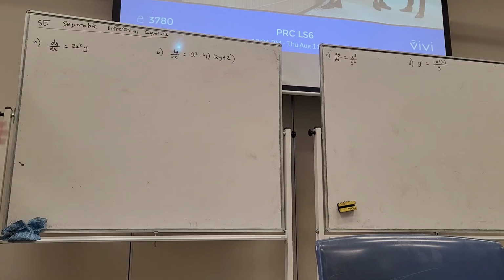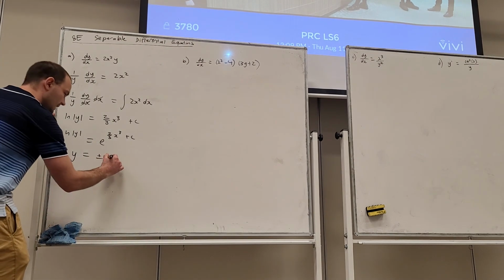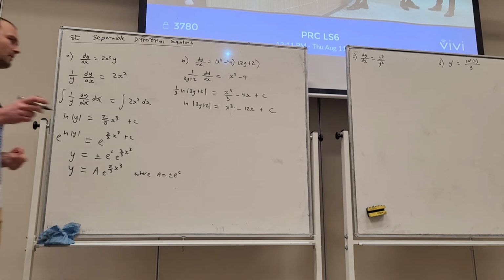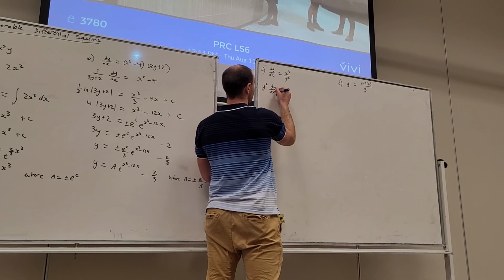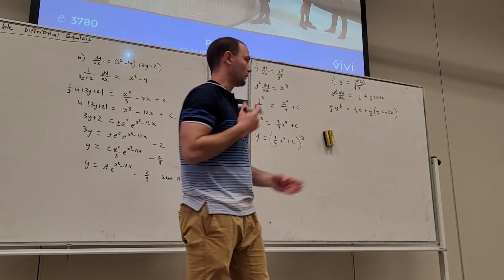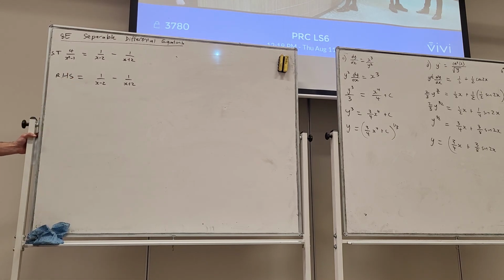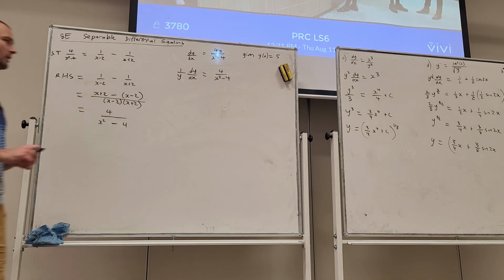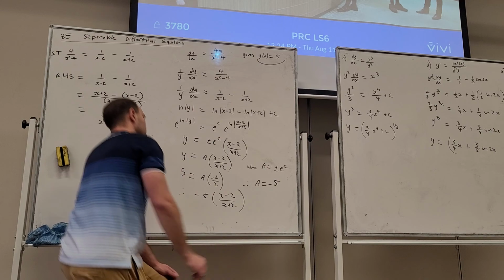8E Separable Differential Equations